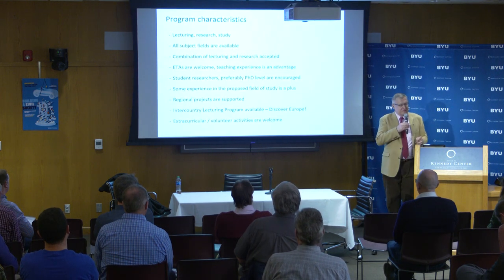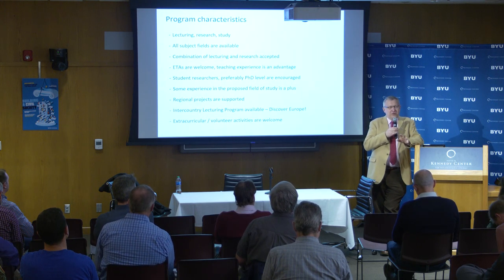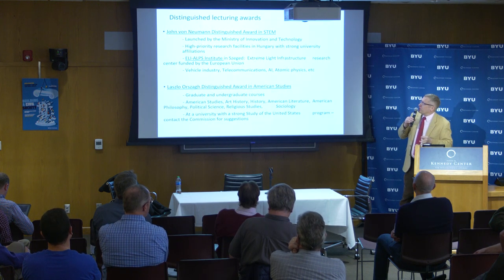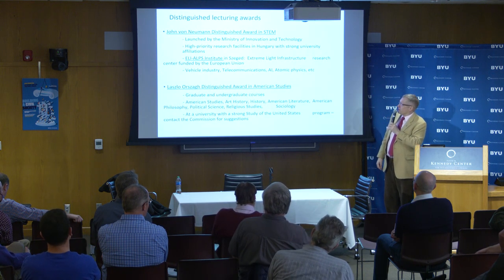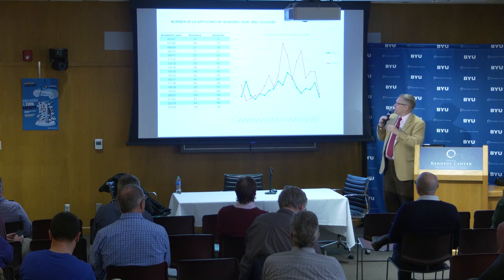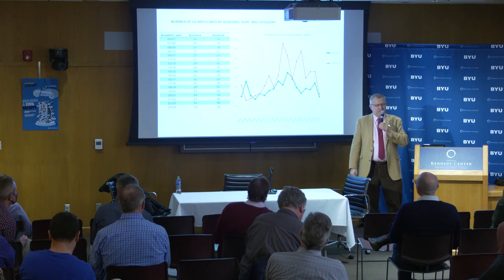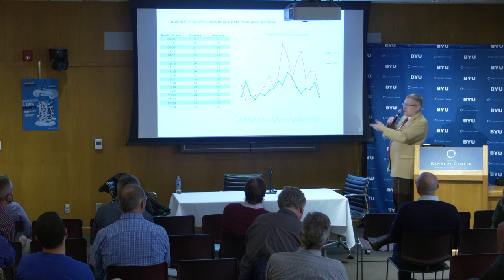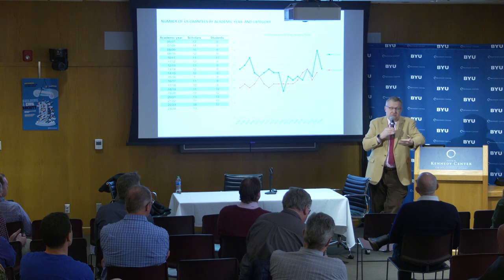Fulbright in Eastern Europe with Károly Jókay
A discussion with the Executive Director of the Hungarian Fulbright Commission on March 14, 2023.